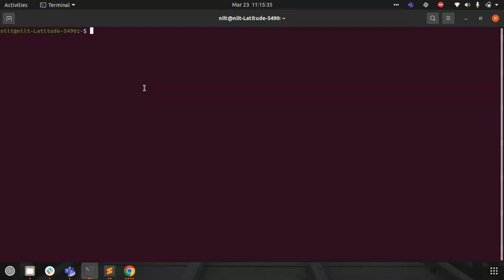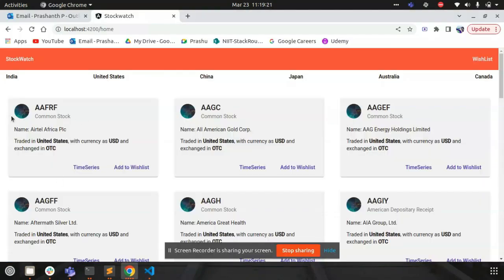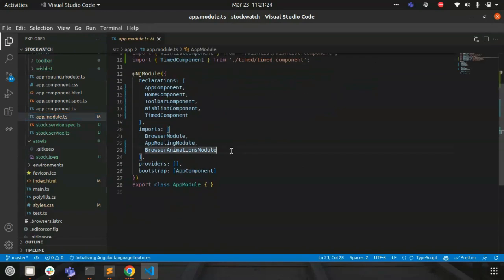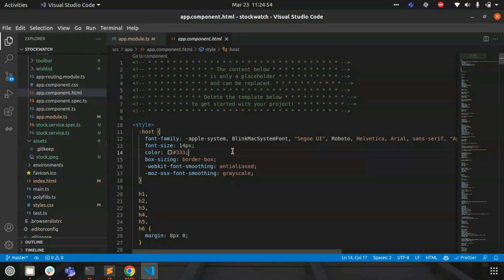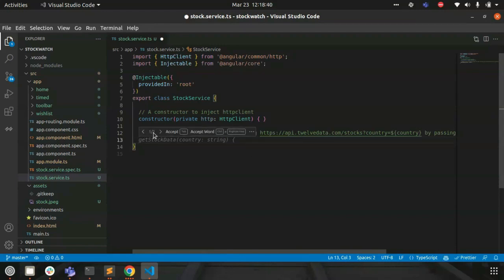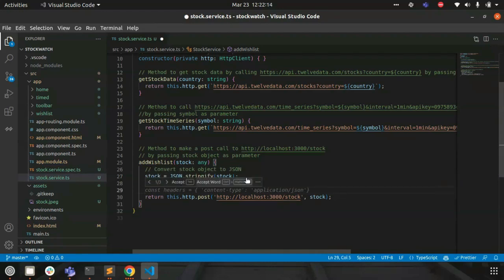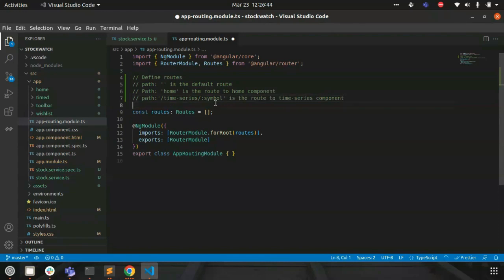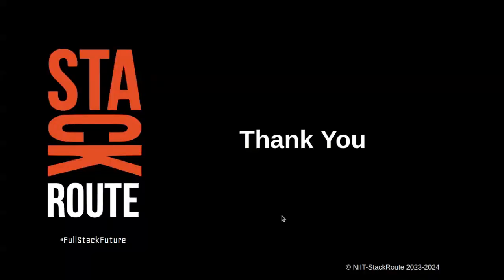Angular Configuration & Routing Using GitHub Copilot | NIIT GenAI Course M8S2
Welcome to Module 8 of NIIT’s Generative AI Program — Web & App Development with GenAI.

In this session, we focus on configuring an Angular application before starting actual feature development, using GitHub Copilot to accelerate setup and routing.

This video walks you through the initial Angular project setup, verification of Angular CLI, creation of a new application, integration of third-party APIs, and configuring routing using GitHub Copilot-assisted code suggestions.

By the end of this video, your Angular application will be fully configured and ready for feature development in upcoming episodes.

🔹 1. Angular Environment Setup

Checking Angular CLI installation and version
Creating a new Angular application using CLI
Understanding project folder structure

🔹 2. Third-Party API Overview

API for fetching country-wise stock data
API for fetching stock time series data
Understanding required parameters (symbol, interval, API key)

🔹 3. Using GitHub Copilot for Angular Configuration

Writing Angular routing using Copilot suggestions
Defining routes for Home, Time Series, and Wishlist views
Understanding Copilot’s behavior when routing is complete

🔹 4. Fixing Routing & Component Errors

Importing missing components
Using quick fixes for unresolved references
Understanding Angular routing errors

🔹 5. Router Outlet Configuration

Understanding Angular app flow (index.html → app.component.html)
Adding router-outlet to enable routing
Verifying route navigation in browser

🔹 6. Application Verification

Running Angular app using ng serve
Testing routes using localhost
Confirming Home, Time Series, and Wishlist navigation

📂 MODULE 8 ROADMAP (Web & App Development with GenAI)

M8_01 — Introduction to Angular
M8_02 — Angular Configuration & Routing Using GitHub Copilot ✅ (This Video)
M8_03 — Web App Development Using GitHub Copilot
M8_04 — Node.js Backend Development
M8_05 — Express.js Backend Development
M8_06 — Express.js RESTful Services
M8_07 — React SPA Using Copilot
M8_08 — Angular + Spring Boot Integration
M8_09 — Spring Boot App Development
M8_10 — Spring Boot REST Services Using ChatGPT

Timestamps:
 0:00 Introduction – Angular Setup with GitHub Copilot
0:29 Create StockWatch Project & Verify Angular CLI
0:58 REST API Overview (Stocks, Time Series, Wishlist)
2:09 Install UI Dependencies (Angular Material, CDK, Flex Layout)
3:52 Manage Assets – Adding Images to Assets Folder
4:27 Generate Angular CLI Commands Using ChatGPT
5:38 Create Components (Home, Toolbar, Wishlist, Time Series)
6:21 Generate StockService Using Angular CLI
7:23 Set Up GitHub Copilot in VS Code
8:20 Auto-Import Material & HTTP Modules with Copilot
11:09 Build StockService – Inject HttpClient
13:19 Create API Methods with Copilot Assistance
15:52 Handle POST Requests & JSON Conversion
18:22 Implement Wishlist GET API Using AI Suggestions
19:53 Configure Angular Routing (Home, Time Series, Wishlist)
21:37 Generate Routing Logic with Natural Language Prompts
23:08 Final Testing – Router-Outlet & ng serve

 A strong configuration is the foundation of every scalable Angular application.
Learn how to set up routing, structure your app, and use GitHub Copilot effectively with NIIT’s Generative AI Program.